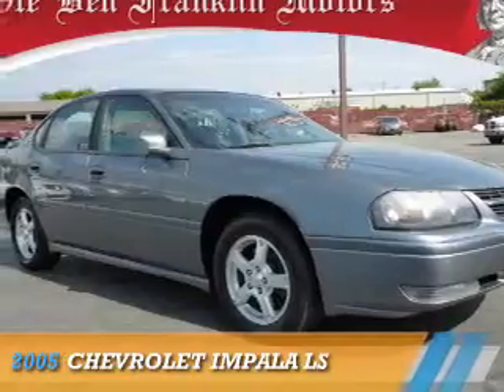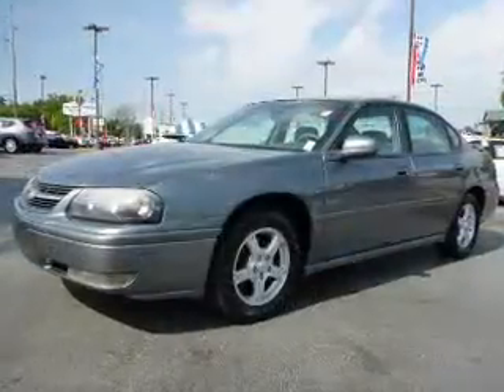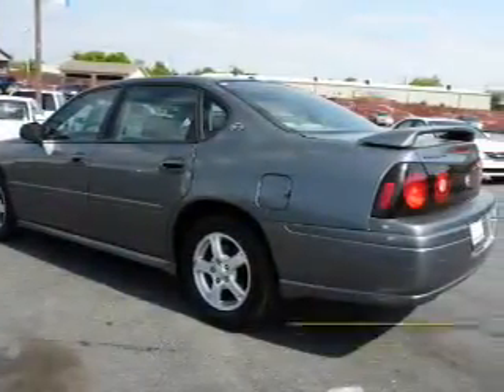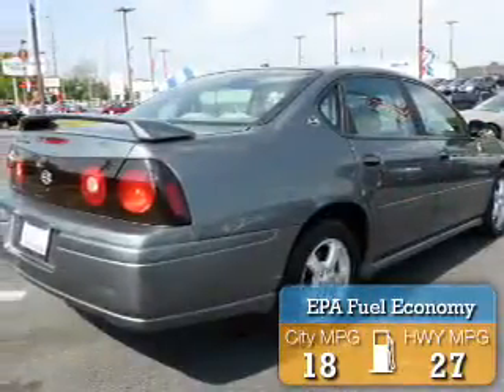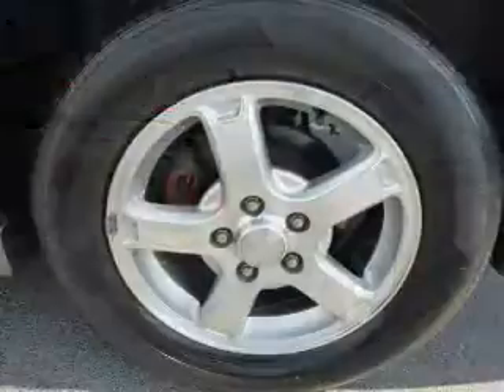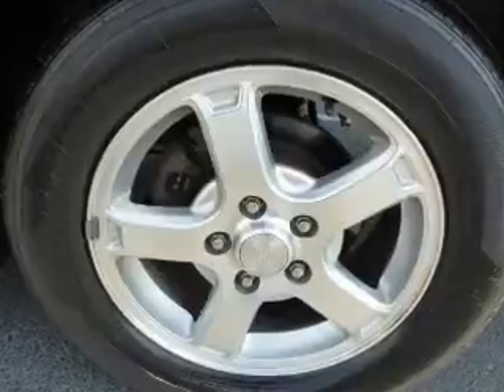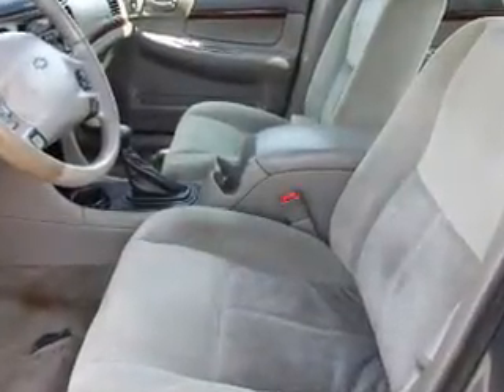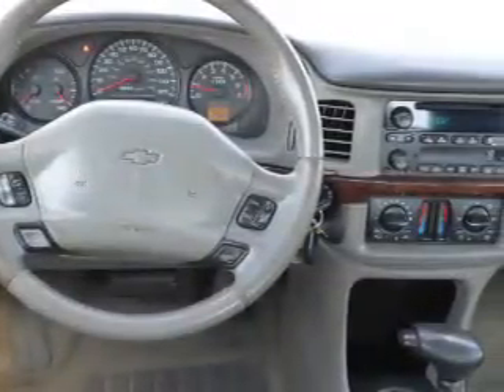2005 Chevrolet Impala 86012A - Oak Ridge TN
Phone:
Year: 2005
Make: Chevrolet
Model: Impala
Trim: LS
Engine: 3.8 liter 6 Cylindercylinder FWD
Transmission: 4-Speed Automatic
Color: Dk. Gray
Mileage: 212600
Address:
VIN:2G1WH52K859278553